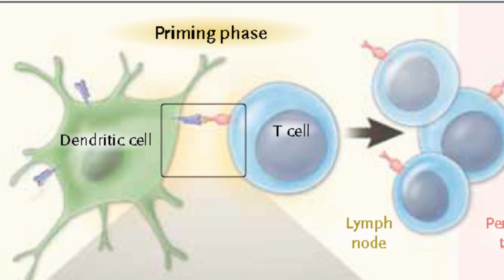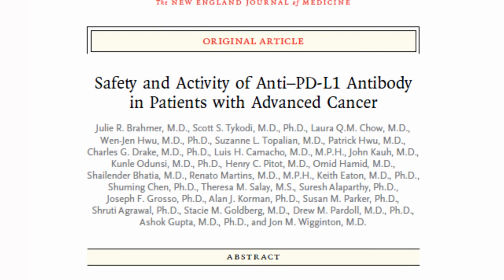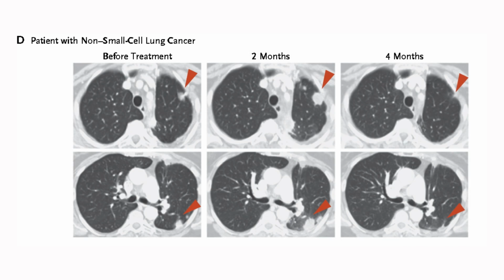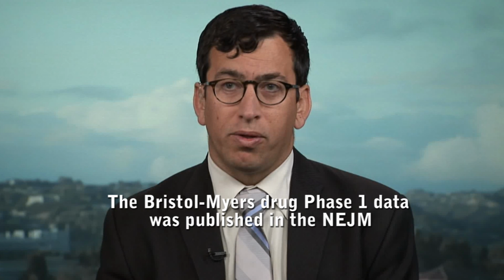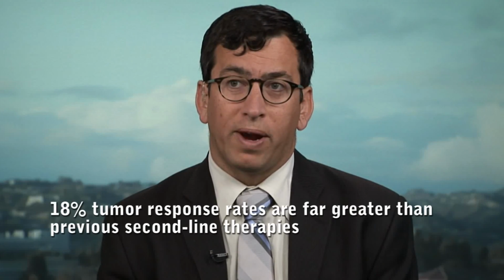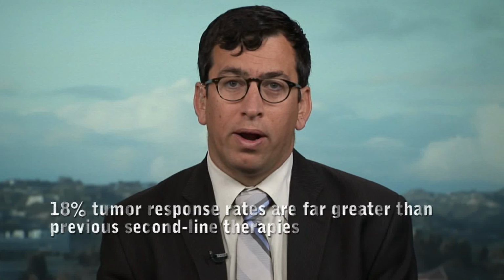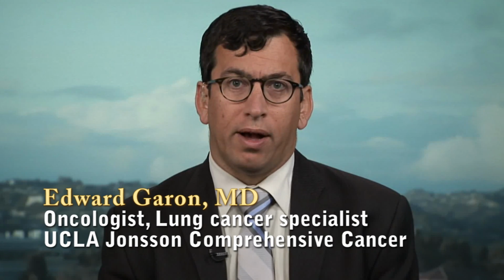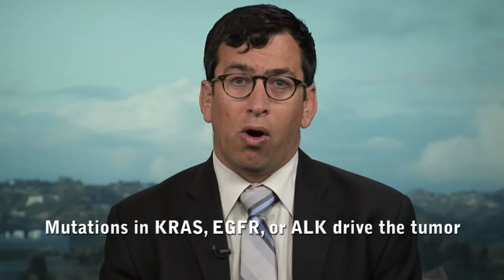UCLA's Dr. Garon discusses PD1 and PD-L1 drugs treating NSCLC